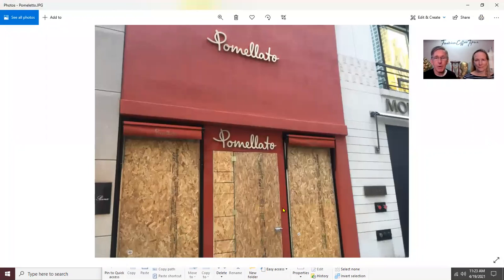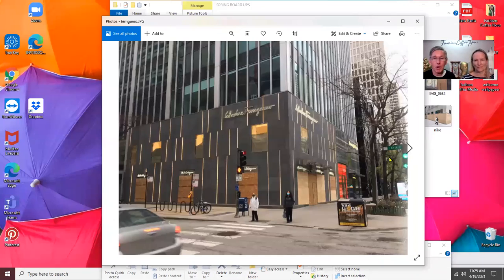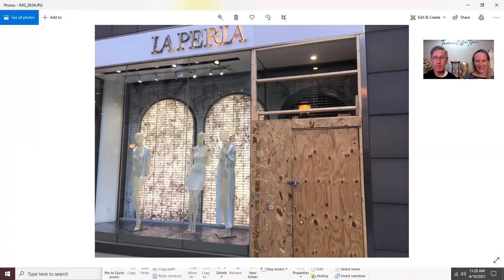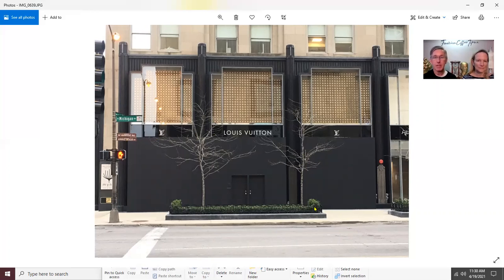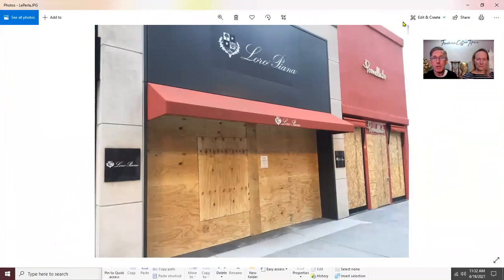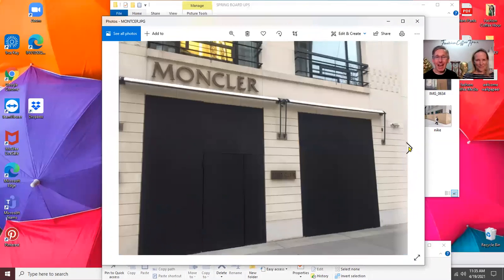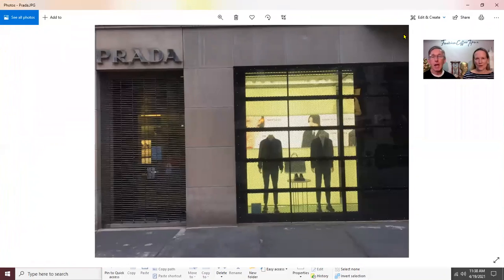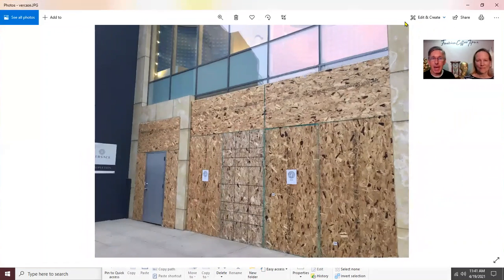SPRING BOARD UP TOUR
Tour of Boarded Up Store Fronts in Chicago for
the Spring Looting  Season 2021